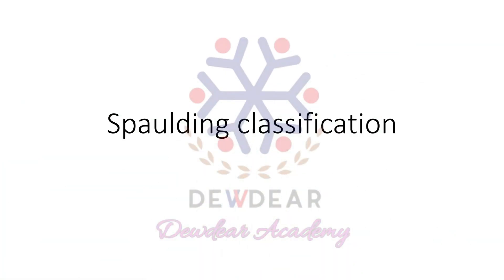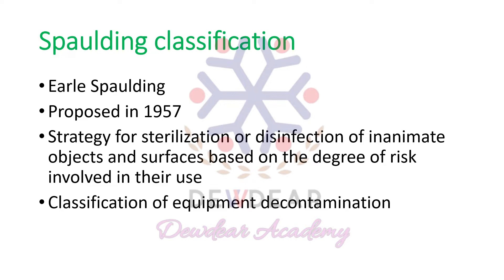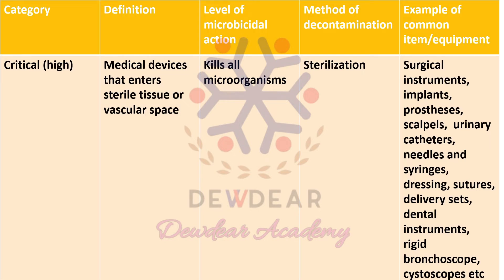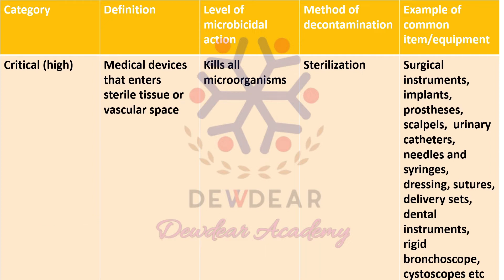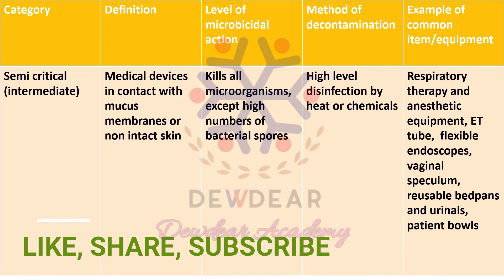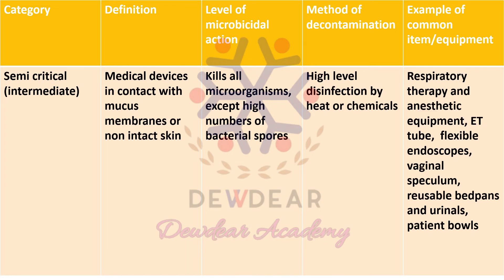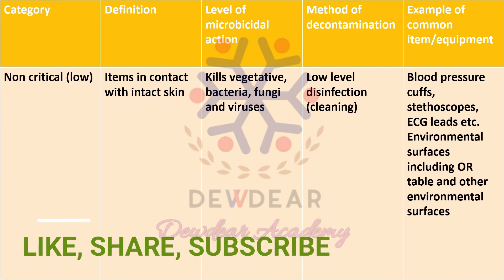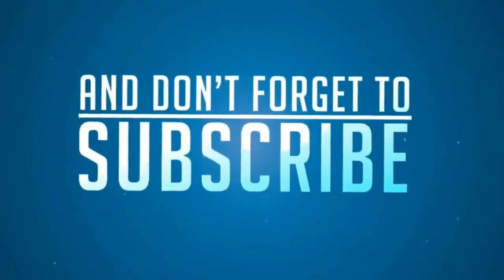Classification of Disinfection/ Spaulding Classification/ Disinfection based on type of instrument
Earle H. Spaulding devised a rational approach to disinfection and sterilization of patient-care items and equipment. This classification scheme is so clear and logical that it has been retained, refined, and successfully used by infection control professionals and others when planning methods for disinfection or sterilization. Spaulding believed the nature of disinfection could be understood readily if instruments and items for patient care were categorized as critical, semicritical, and noncritical according to the degree of risk for infection involved in use of the items.

1. Saunders Comprehensive Review for the NCLEX-RN Examination

2. Saunders Comprehensive Review for the NCLEX-RN® Examination

3.Saunders Comprehensive Review for the NCLEX-RN® Examination

4. Mosby's Comprehensive Review of Nursing for the NCLEX-RN Examination

5. Lippincott's Content Review for NCLEX-RN

6. NCLEX-RN Questions and Answers Made Incredibly Easy (Incredibly Easy! Series)

7. HESI Comprehensive Review for the NCLEX-RN Examination

8. Target High - 5th Premium Colored International Edition

9. TARGET HIGH (IN HINDI) NURSING OFFICER STAFF NURSE RECRUITMENT EXAM

10. Rank File In Nursing Complete Preparatory Guide For Various Competitive Exams

11. Nurse's Winner

12. A ONE RANK FILE FOR NURSES

13. Key To Success Staff Nurses Recruitment Exam (12000+ Solved Mcqs With Exams Across India) 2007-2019

14. AIIMS Nursing Officer (Staff Nurse–Grade-II) Group ‘B’ Recruitment Exam Guide [eBook]

15. COMPREHENSIVE GUIDE FOR NURSING COMPETITIVE EXAm